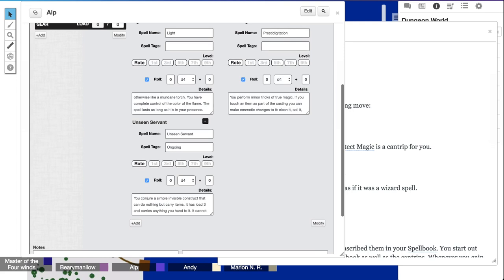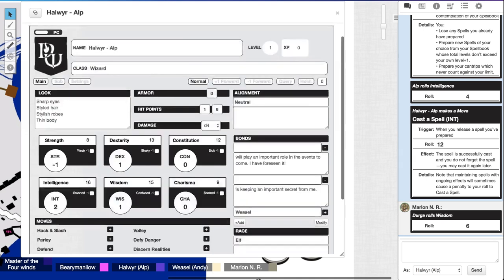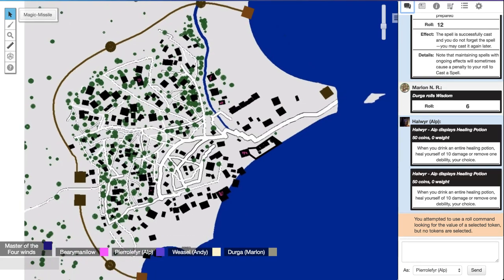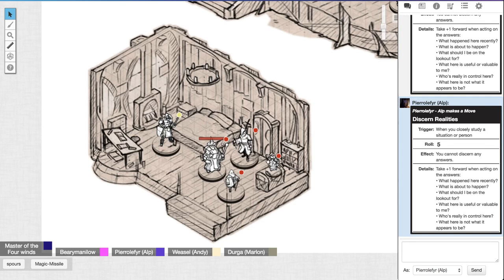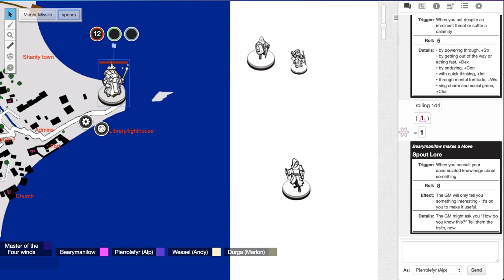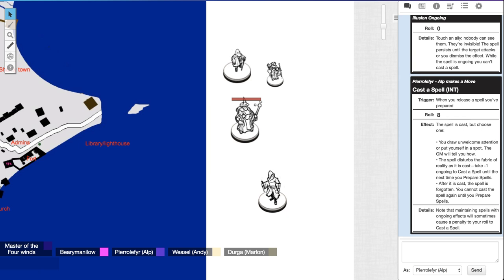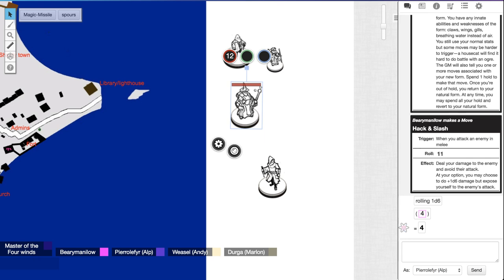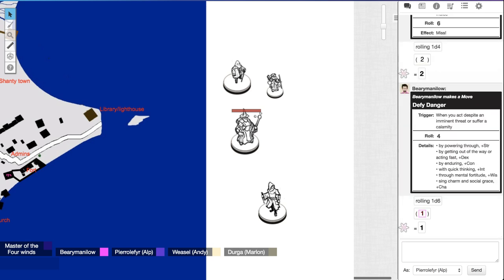Dungeon World - roll20 - Character creation and one-shot